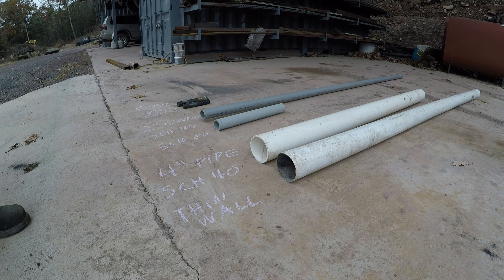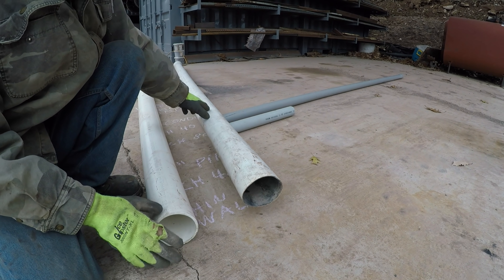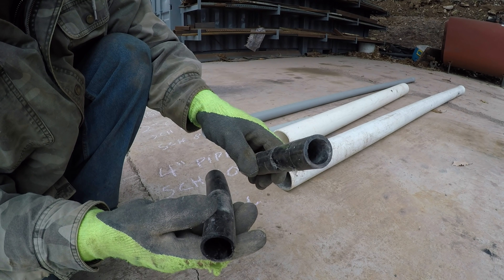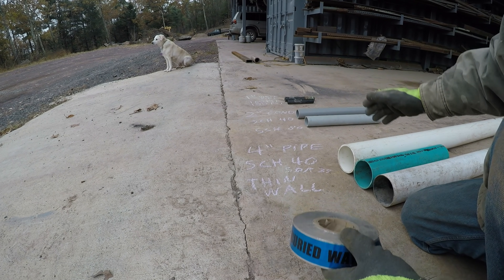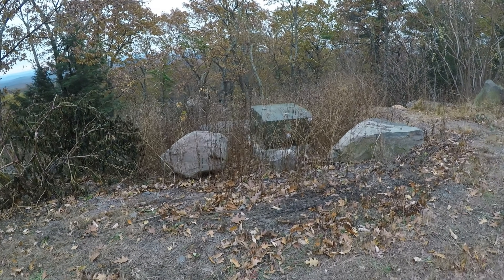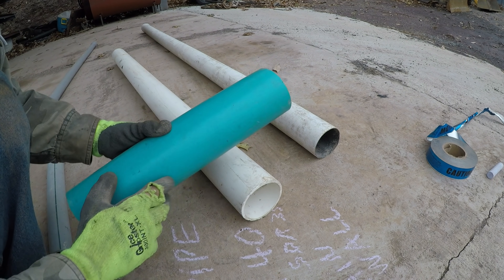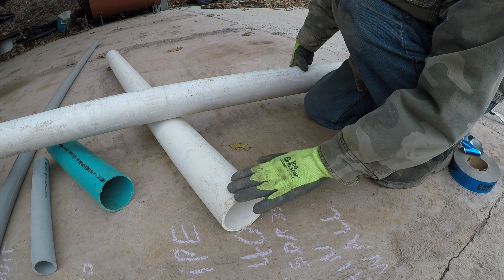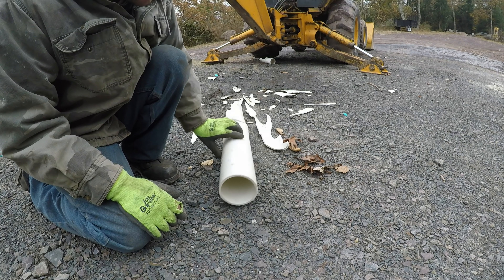Why to use quality pipes.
Testing the strengths of different types of common underground utility pipes.